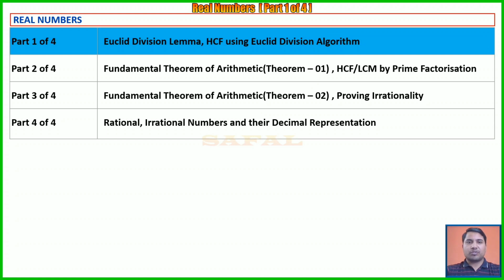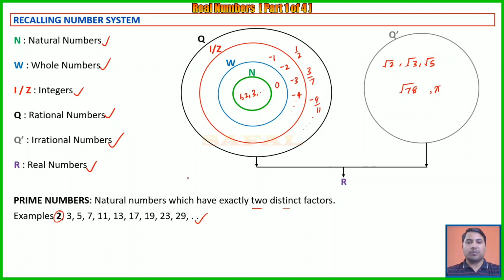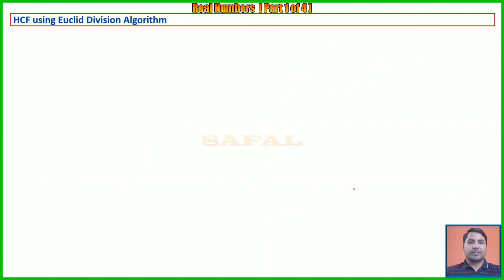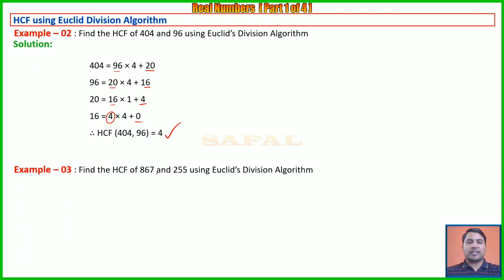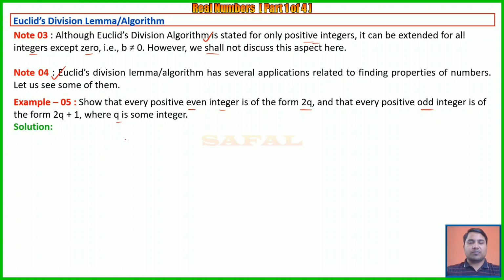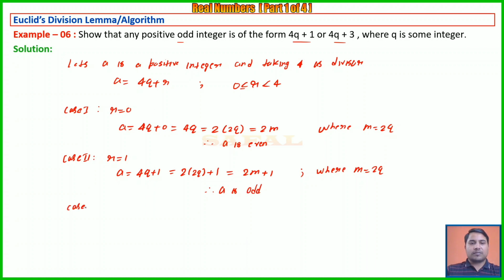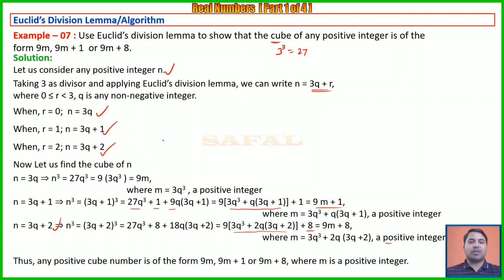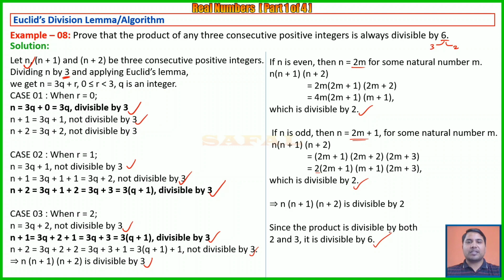Real Numbers | Lecture-1 | Euclid's Division Lemma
NCERT Chapter-1 , REAL NUMBERS chapter has been introduced and EUCLID'S DIVISION LEMMA has been explained in detail along with illustrative examples. This video is for all the CBSE/STATE board students who are following NCERT Textbook.